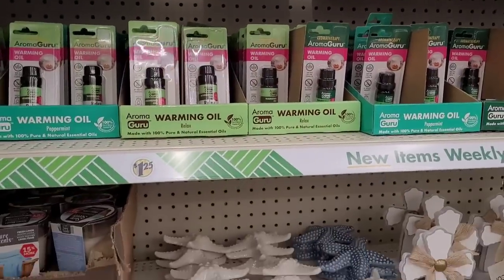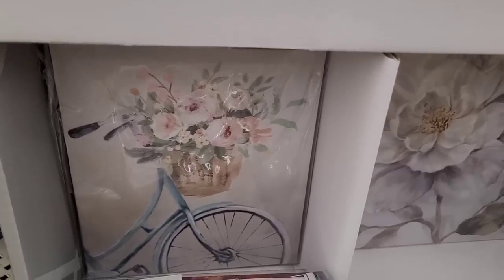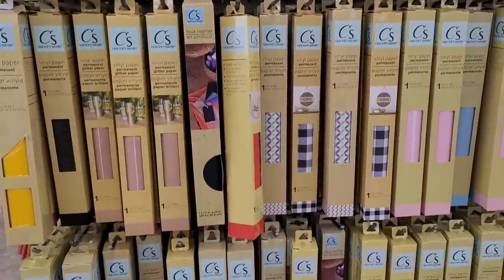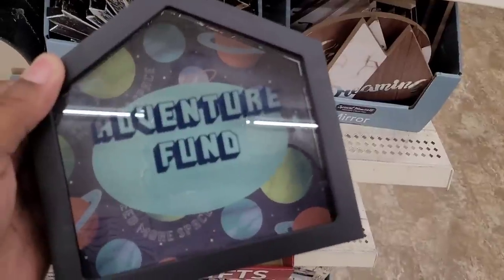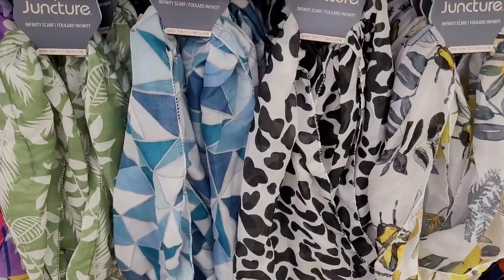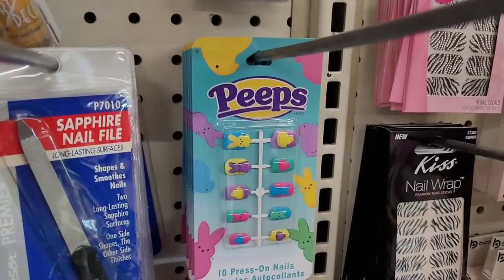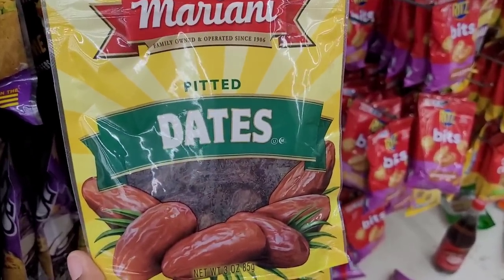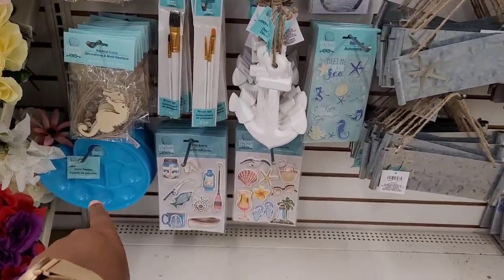NEW BROWSE WITH ME|DOLLAR TREE| NEW FINDS!!